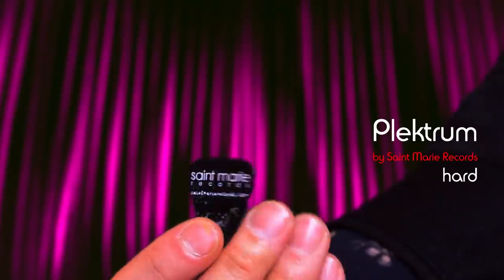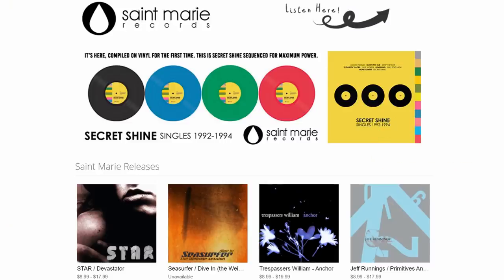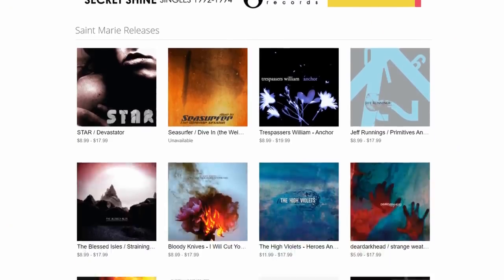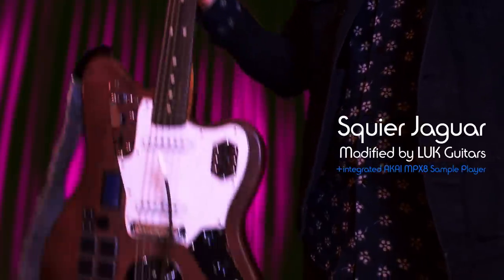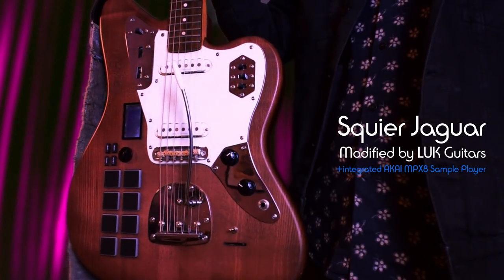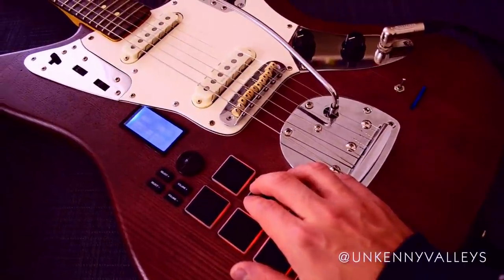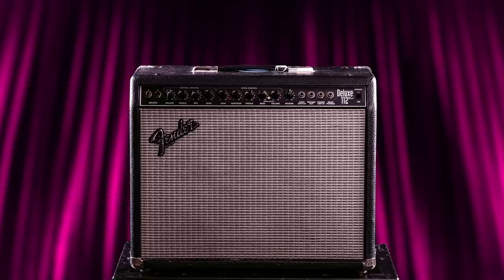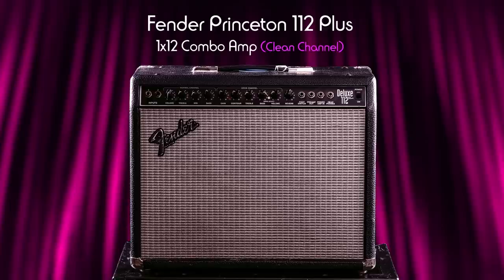Fuzz & Distortion Shootout | The Best Pedals for Shoegaze & Noise Pop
I couldn't sleep thinking about the best fuzz pedal for shoegaze. This video is more than just a shootout. I demonstrate extreme fuzz pedals that sound amazing even when playing chords next to prominent pedals that I wouldn't recommend at all. Have fun!

Guitar Chords - Tuning: Double Drop D /// D-A-d-g-b-d
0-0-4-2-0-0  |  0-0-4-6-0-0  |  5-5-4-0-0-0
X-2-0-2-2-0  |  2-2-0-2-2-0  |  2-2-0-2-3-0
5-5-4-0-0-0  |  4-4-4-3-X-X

⏭️ TIMELINE

00:00 INTRO
00:45 WHAT IS SHOEGAZE MUSIC?
03:30 EXPLAINING THE PEDALS
05:25 SHOOTOUT
11:47 CONCLUSION

GEAR THAT I USED IN THIS VIDEO

🔊 Amp | Fender Princeton 112 plus

👟 Effect Pedals

Digitech Hot Rod - Rock Distortion Pedal

Digitech DF-7 Distortion Factory Pedal

Fulltone Octafuzz - Octave Fuzz Pedal

Death by Audio Waveformer Destroyer - Fuzz Pedal*

Shin-Ei Fuzz Wah (like UNIVOX Super Fuzz)

Electro Harmonix - Big Muff Pi

📻 Your Music On Spotify

* The Waveformer Destroyer was a gift by Death by Audio